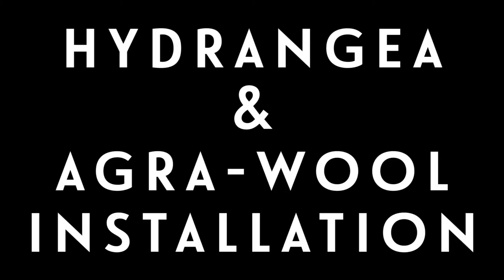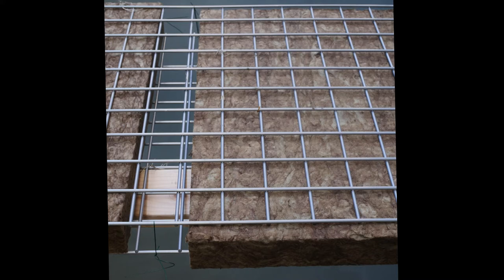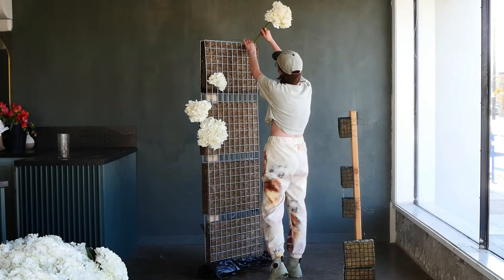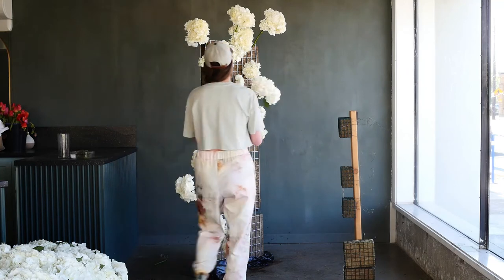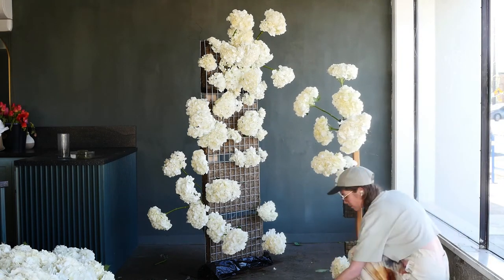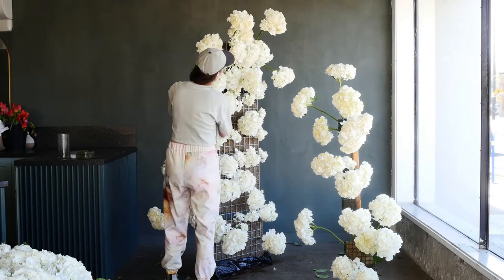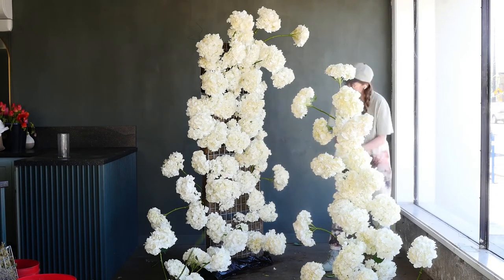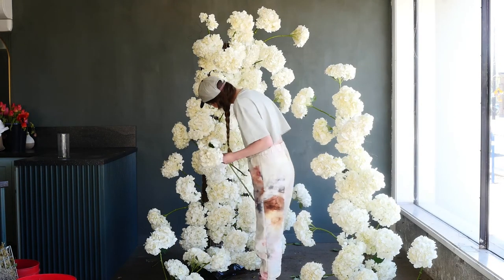How to Create a Floral Arch - No Toxic Floral Foam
Click here for FREE GUIDE FOR FLORISTS: A Florist's Guide to Pricing Flowers

In this floral design tutorial I will show you how to create a contemporary floral installation/floral ceremony arch using 100 stems of hydrangea and fully sustainable, reusable and compostable mechanics.

I no longer use floral foam because it is highly toxic to your health, the health of your kids if they enter your floral studio, and toxic to the environment. In this video I show you a brand new product on the market- Agrawool! Agrawool is a completely natural and compostable product that retains water and can keep flowers alive for several days.

I took this hydrangea installation down about 3 days later and most of the hydrangea was still perky. I recommend using Agrawool for installations, but only using flowers that have stiff stems. Softer stems cannot be placed into the textured blocks very easily.